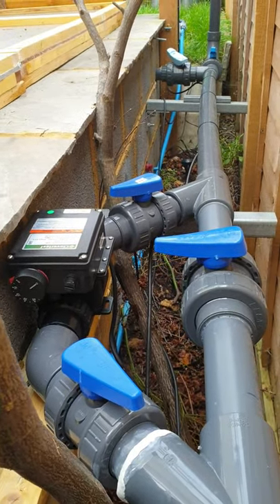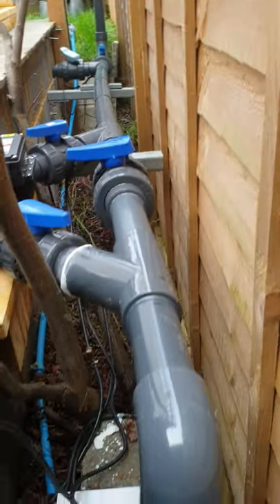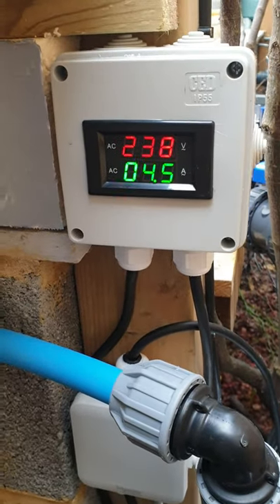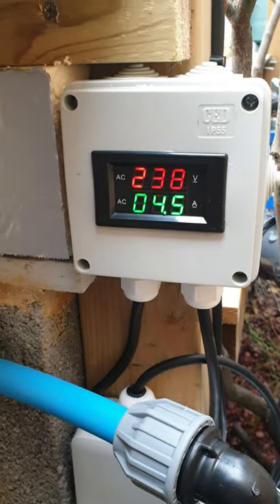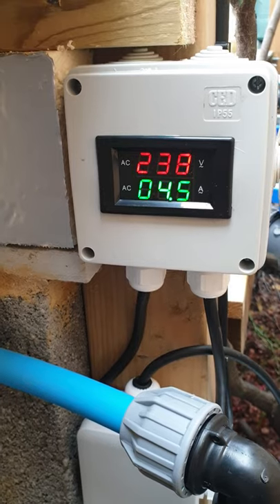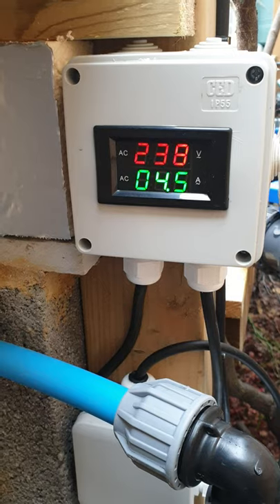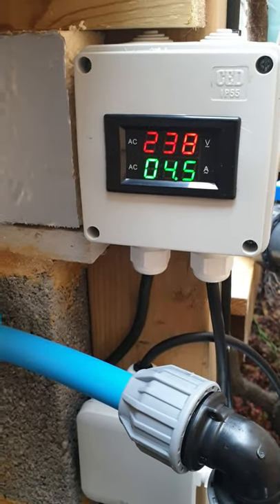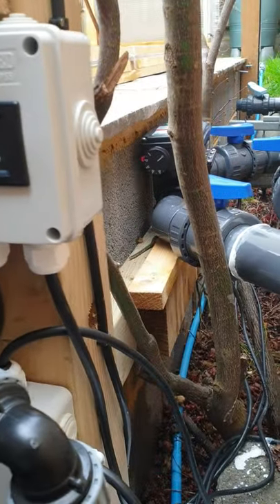Pond Heater monitoring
Little mod just to confirm when the Clover leaf 1kw pond heater is actually being used and heating.